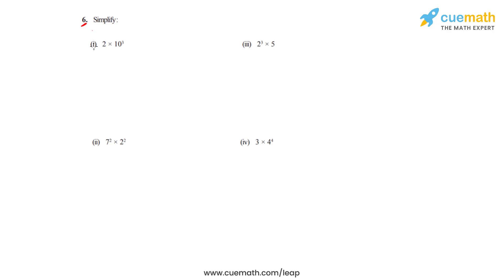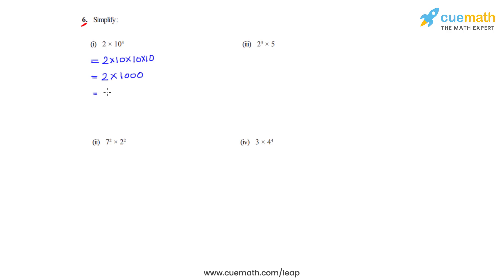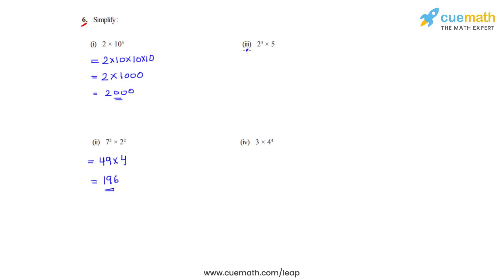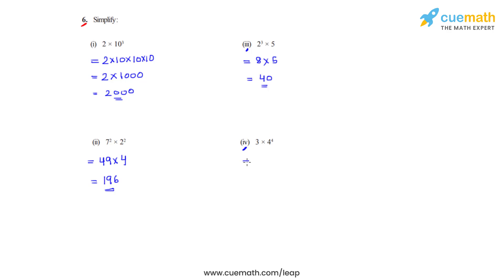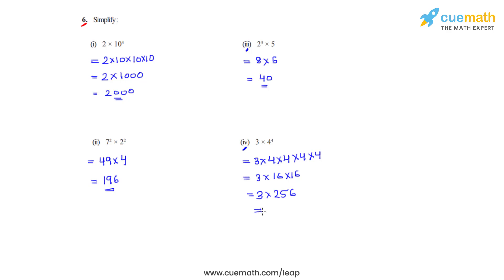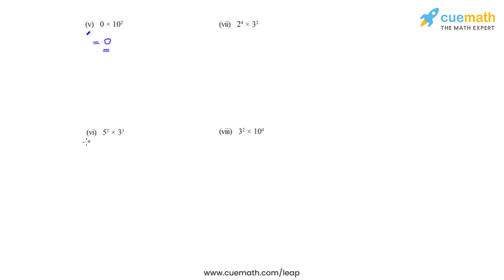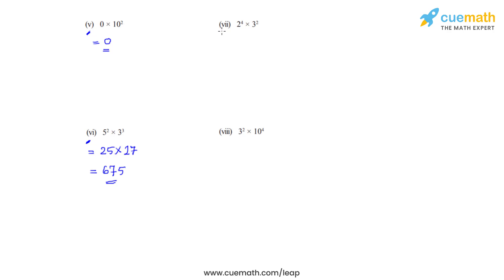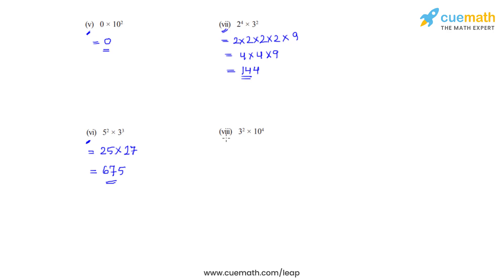Class 7 Chapter 13 Ex 13.1 Q 6 Exponents and Powers Maths NCERT CBSE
To download pdf of all text solutions for this chapter click here NOW